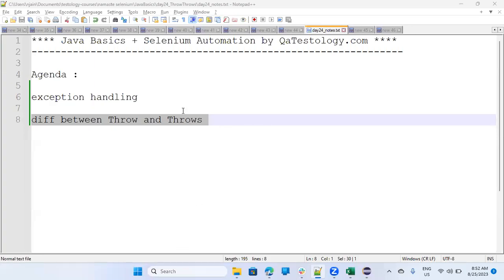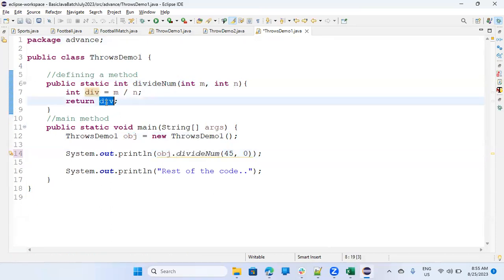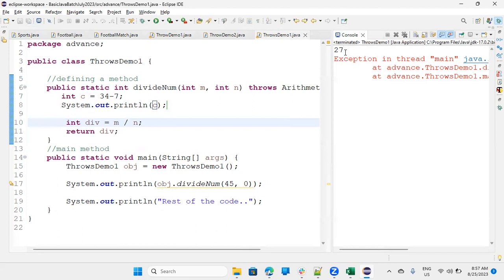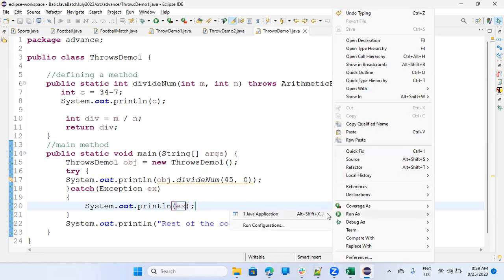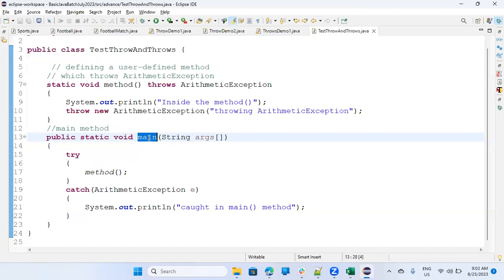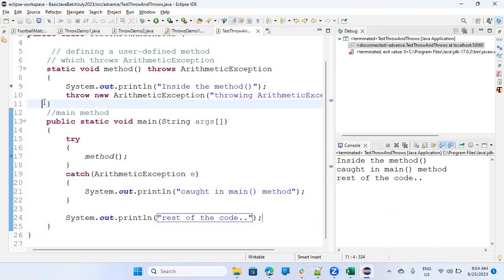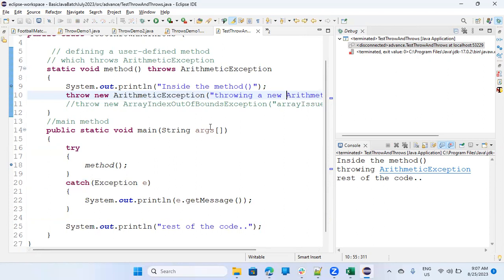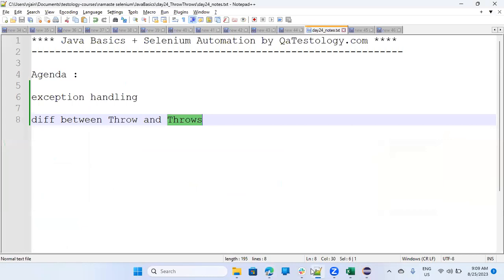Session_52 Throws in JAVA exception handling